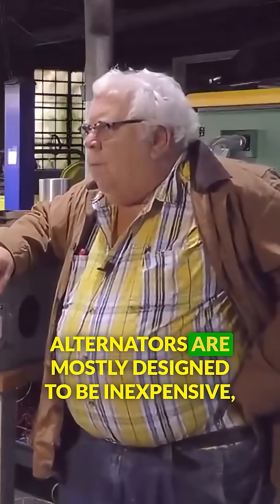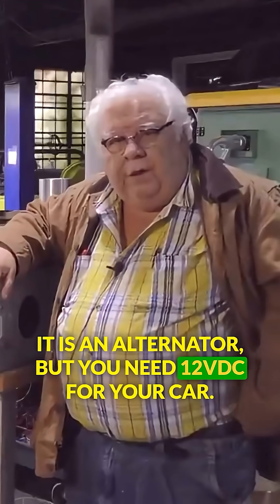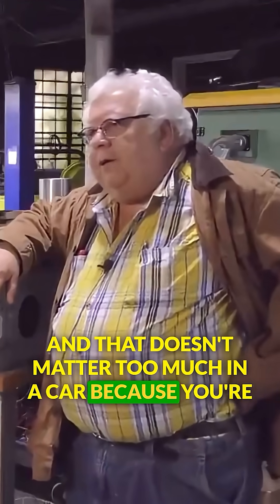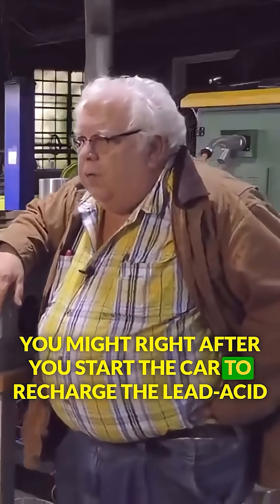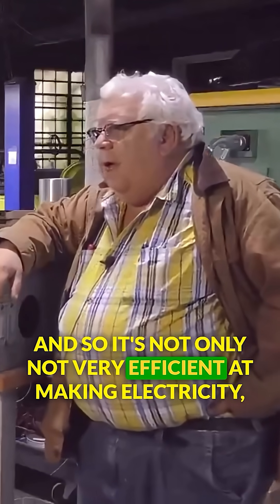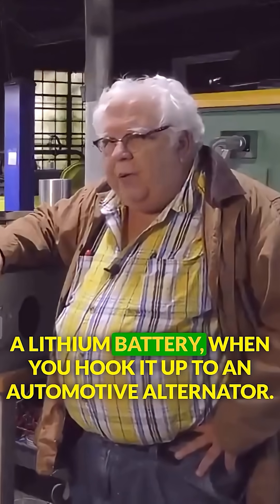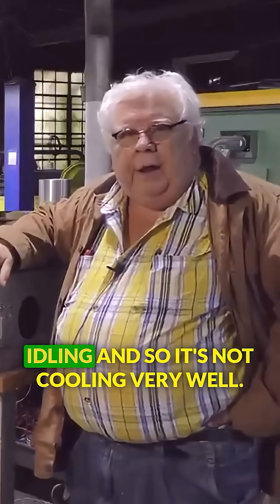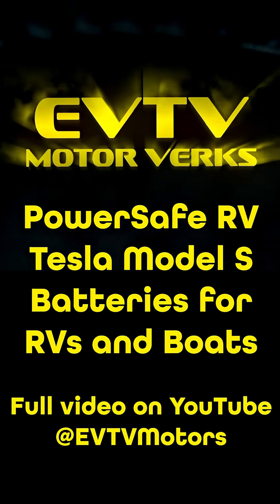Alternators are Only 50% Efficient!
Only 50% efficient?!